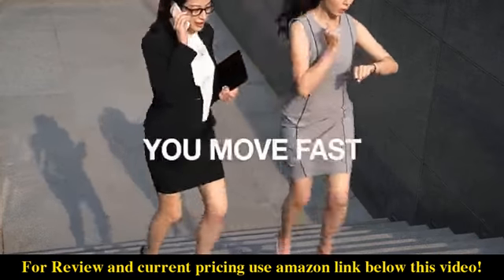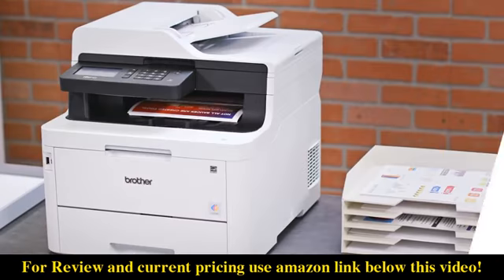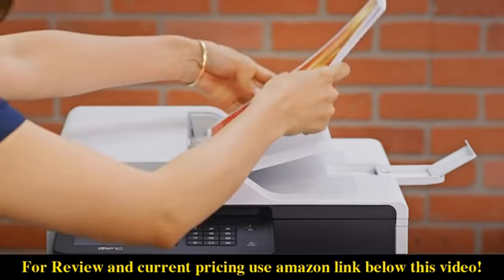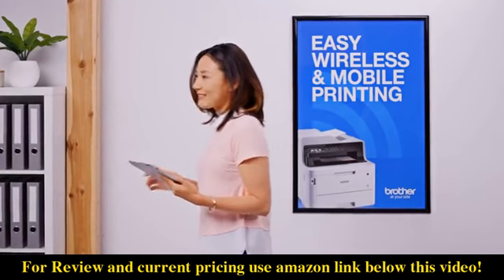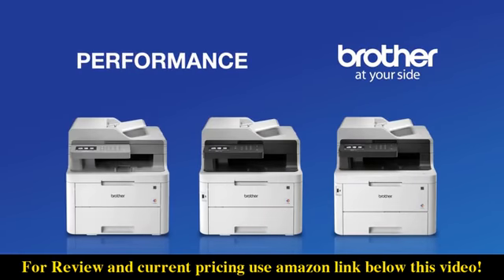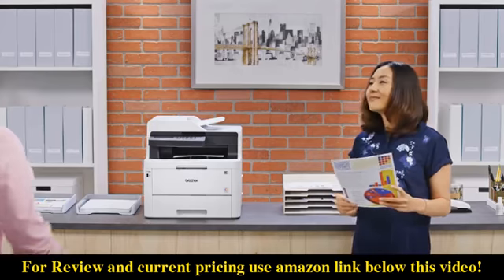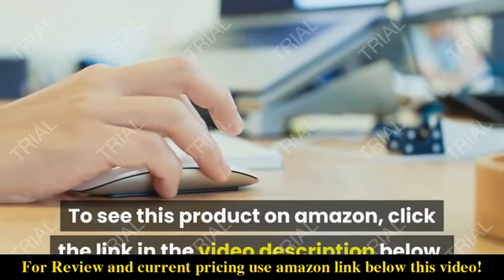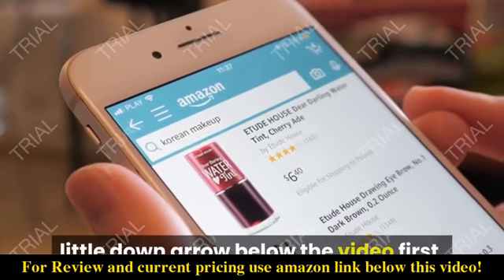Review Brother MFC-L3710CW Compact Digital Color All-in-One Printer 2022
Check the price or purchase in the

FAST PRINT AND SCAN: The Brother MFC-L3710CW lets you get things done with up to 19 ppm print speed and scans up to 29 ipm in black and 22 ipm in color
AFFORDABLE AND FLEXIBLE COLOR PRINTING: Affordably print professional quality, rich, vivid color documents with laser printer quality. The 250 sheet adjustable paper tray helps minimize refills and the manual feed slot handles varied printing needs
3.7” COLOR TOUCHSCREEN: Print from and scan to popular cloud apps directly from the 3.7" color touchscreen including Dropbox, Google Drive, Evernote, OneNote and more. Save time by creating custom shortcuts on the touchscreen for your most used features.
PRINT AND CONNECT YOUR WAY: Print wirelessly from your desktop, laptop, smartphone and tablet with built-in wireless, and Wi-Fi Direct or connect locally to a single computer via USB interface.
UNIT DIMENSIONS (WxDxH): 16.1” W x 18.7” D x 16.3” H